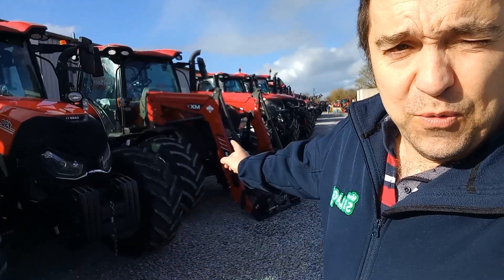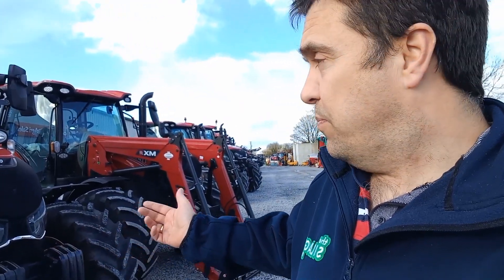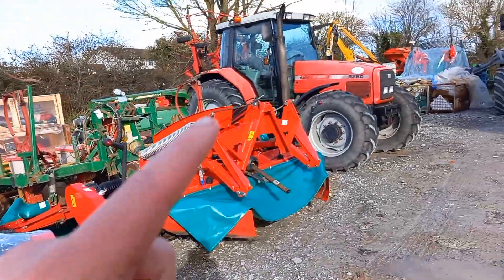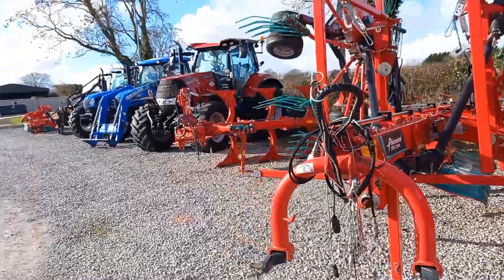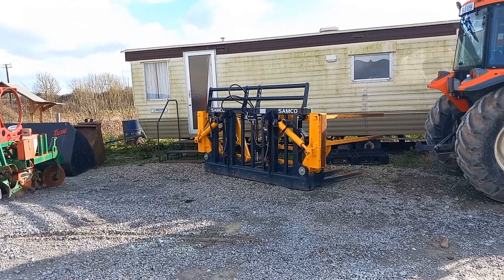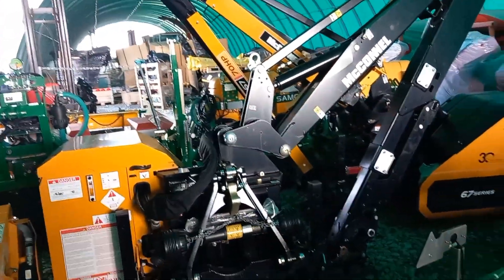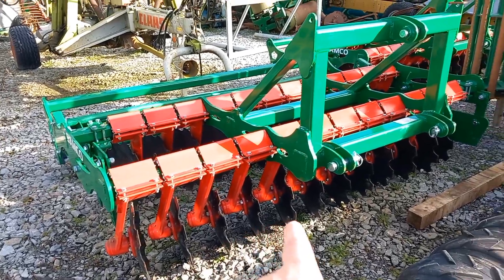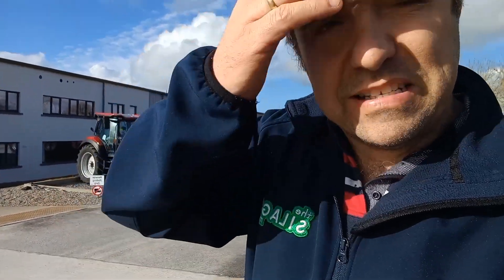A visit to samco in adare co Limerick case ih dealers for Limerick and kerry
SAMCO is an award winning innovative Agricultural company founded in 1997 by Samuel J. Shine
Started in 1997

Family run business

Employing  over 50 staff

Manufacturing facility 35,000 sq foot

Exporting to 25 counties

Annual turnover € 12 million euro

80% turnover from mulch film sales

20% turnover from machinery sales

SAMCO was initially established to design and manufacture the SAMCO 3 in 1 machine which sows seed, sprays the soil with pre-emergence herbicide, and lays a thin layer of degradable mulch film over the seed bed. This operation protects the young plants from late frost, increases the soil temperature and thereby maximises yield per hectare.

Many crops are grown using the SAMCO System, such as Maize / Corn, Maize Grain, Sunflowers, Sorghum, Soya, Beet, Rice and many types of vegetables. SAMCO offers advise through their well-educated and experienced agronomy staff, on the most suitable types of degradable mulch film to be used for each crop, leading to higher and better-quality maize yield per acre for our growers.

SAMCO design and manufacture the degradable mulch film for their machines and conduct many trials each year, increasing the wealth of knowledge acquired through experience to date, to support the business of helping farmers achieve high yields.